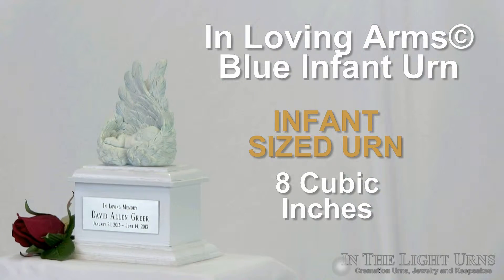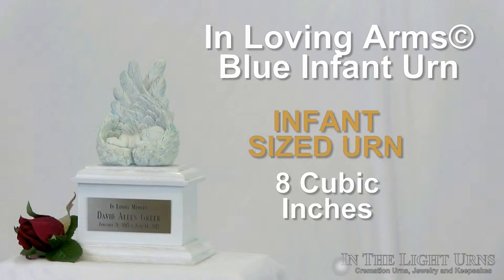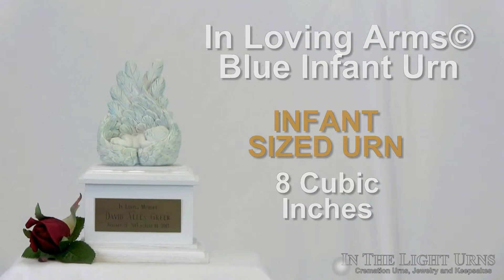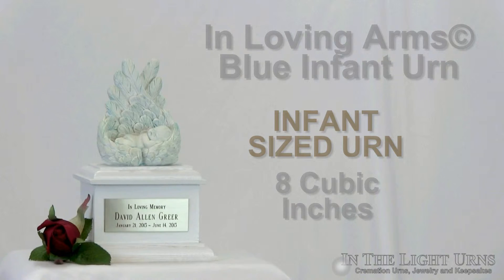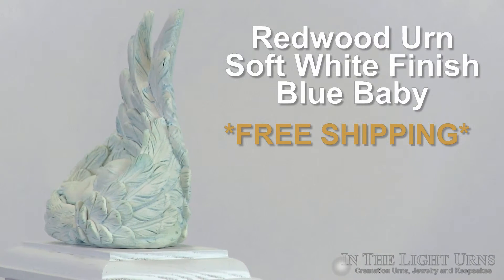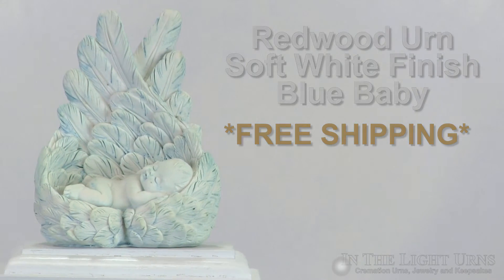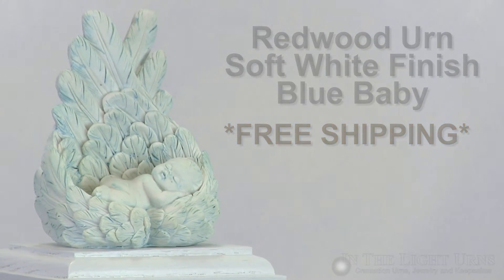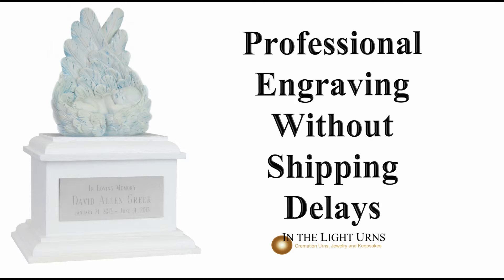Blue Infant Cremation Urn - In The Light Urns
The base is crafted from smooth redwood, with a soft white finish, while the top piece is hand crafted from cold cast resin with a baby blue finish. Your cherished loved one will be at peace and safe for all eternity in this loving angel infant urn.

As an infant urn for ashes, this memorial will hold up to 8 cubic inches of cremated remains; ideal for an infant who weighed no more than 8 pounds at the time of passing. Contents for this cremation urn are loading through the bottom opening and secured with four removable screws; for a permanent seal we recommend using a small drop of an adhesive before applying the screws. We offer the option of requesting up to three lines of text to have engraved on a pewter brass name plate for a more personal tribute. Standard shipping is complimentary with any purchase of one of our cremation urns.